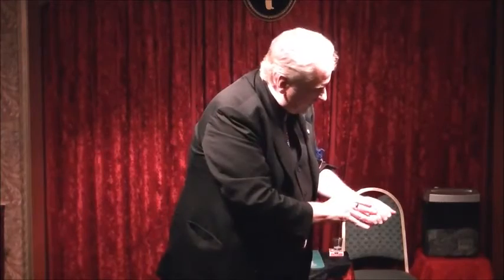Magic Standing Parlor Coins - very magical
A Trick I have been doing lately with Eisenhower coins. Enjoy - It really is a very magical trick.